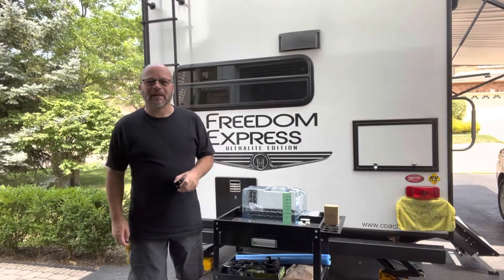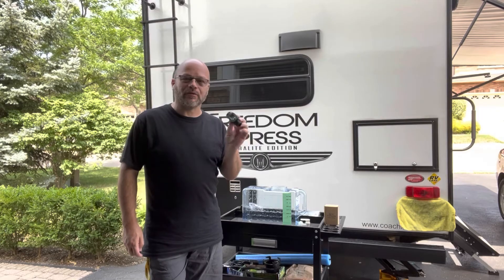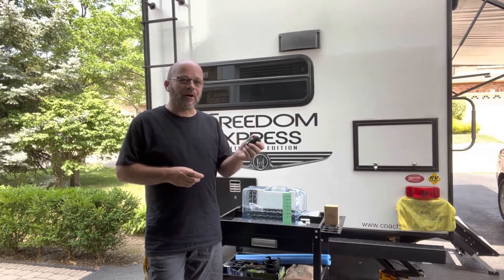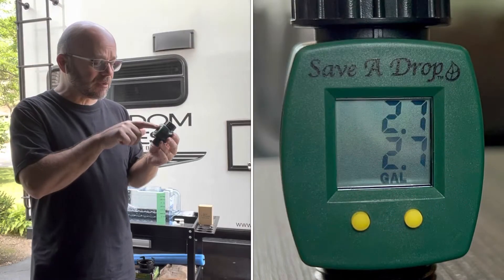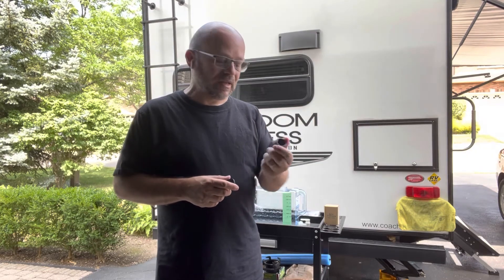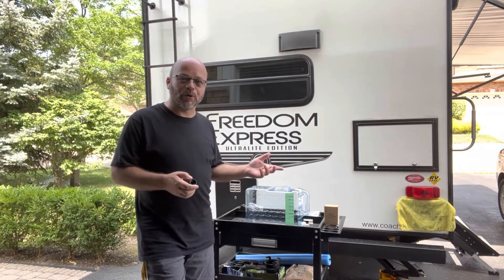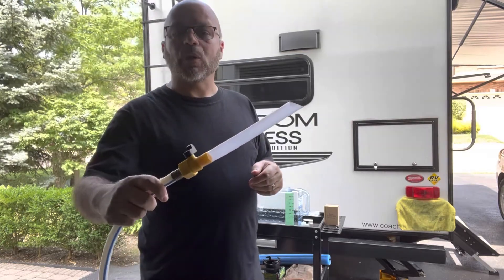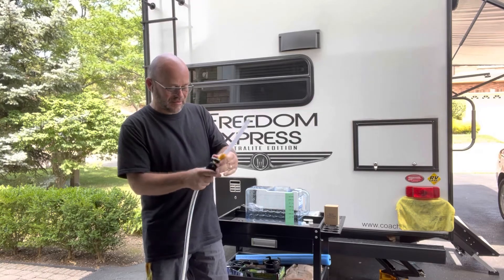Water Meter - Save A Drop Accurate?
In this video we check out the accuracy of the water meter we use when filling our trailer fresh water tank shown in a previous video.